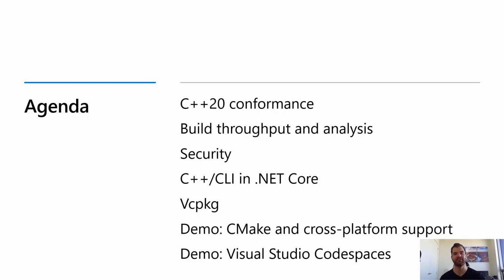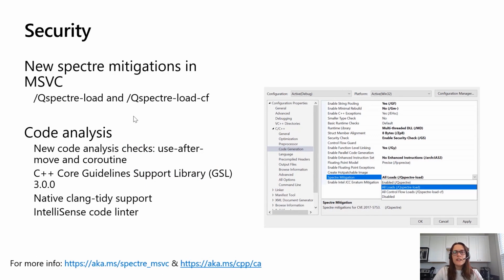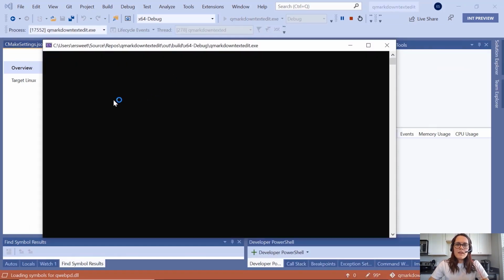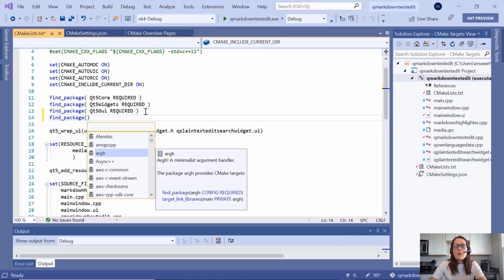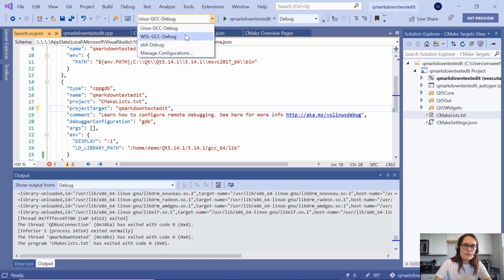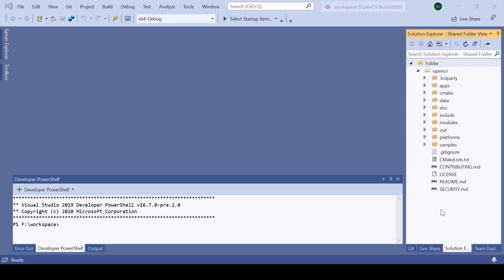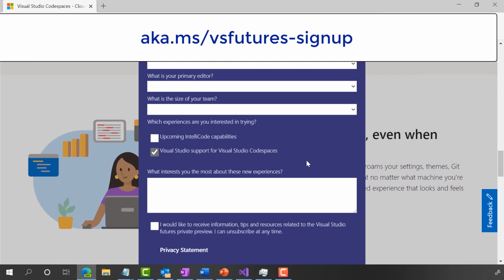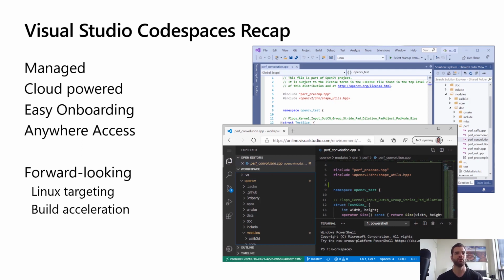Microsoft Build 2020 Modern C++ development with Visual Studio